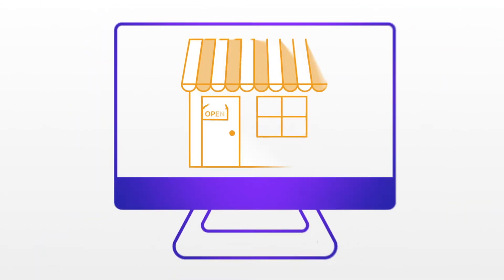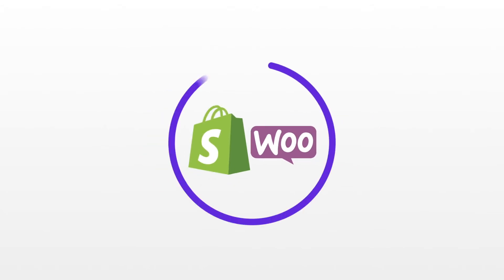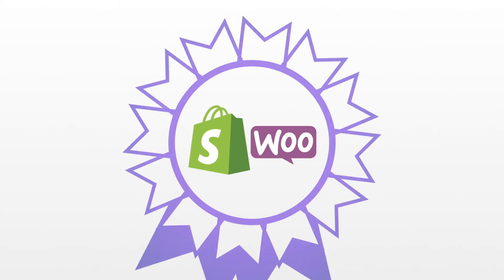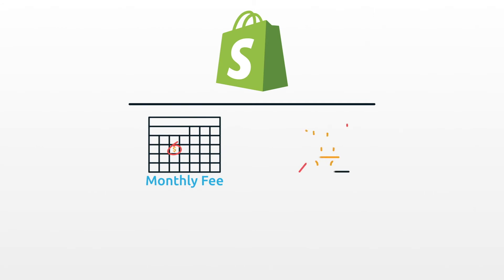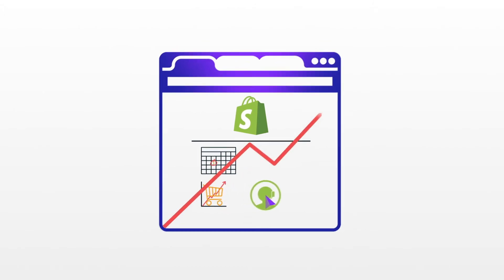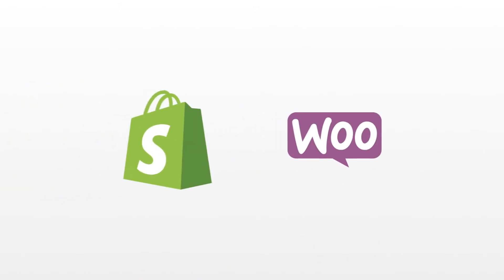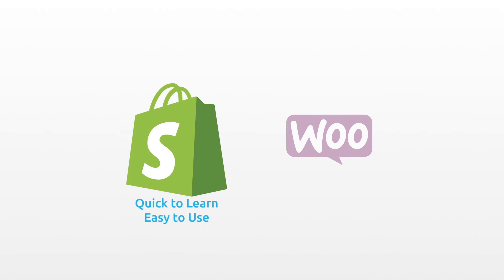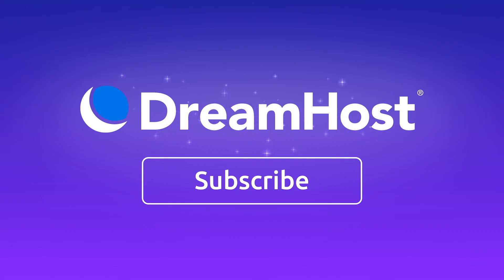Shopify vs. WooCommerce 60-Second Platform Review | DreamHost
WooCommerce and Shopify are great platforms for building an online store. In this video, we'll review their features so you can choose the best e-commerce tool for your website.

ABOUT DREAMHOST
DreamHost is a premier Managed WordPress hosting provider, giving over 400,000 businesses, developers, and content creators worldwide the tools they need to own their digital presence.